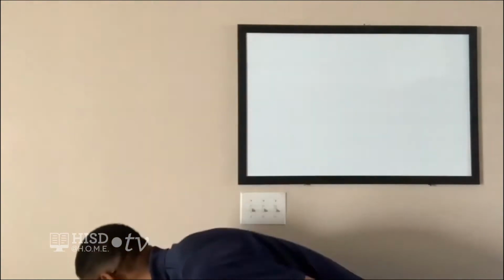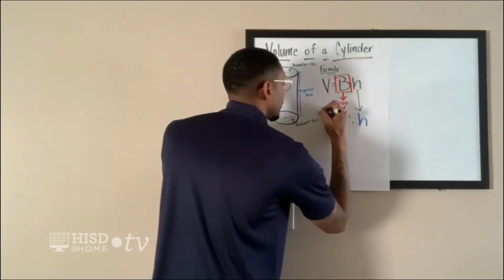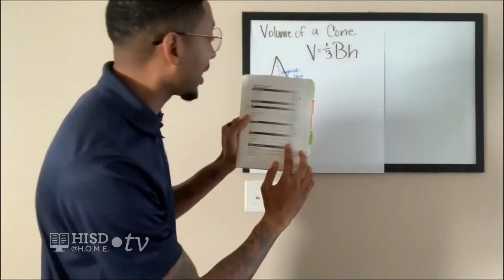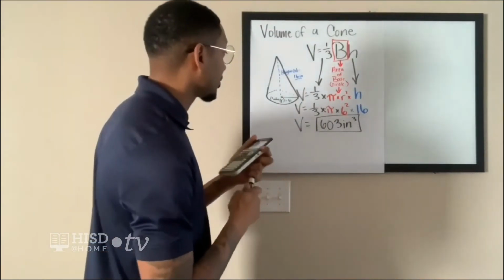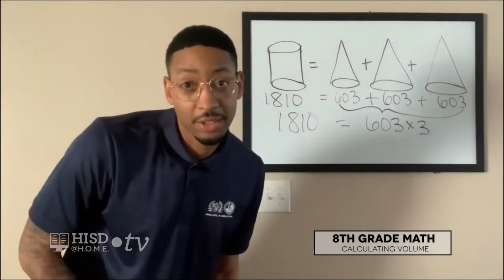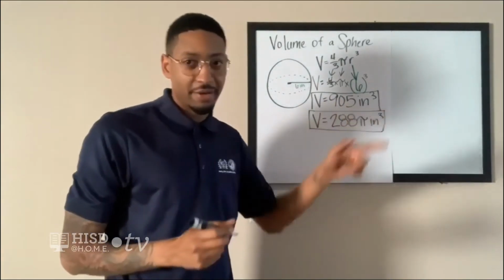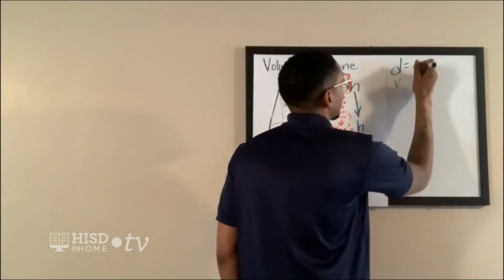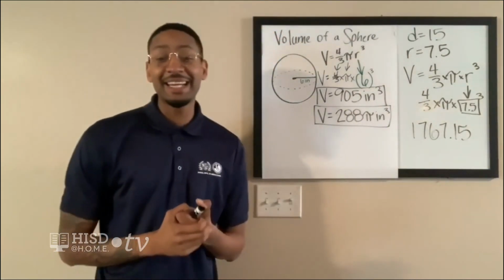6th 8th Math WEEK 3 Calculating Volume Michael Johnson TRT 28 27